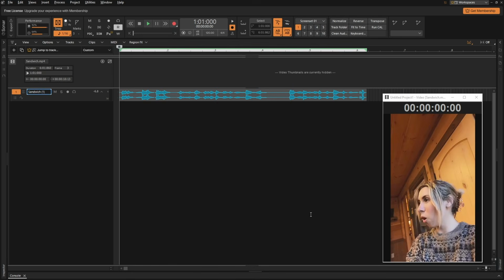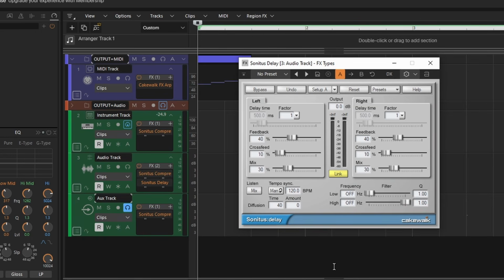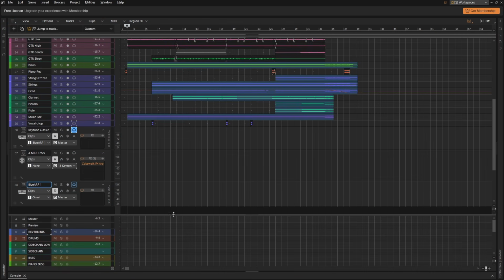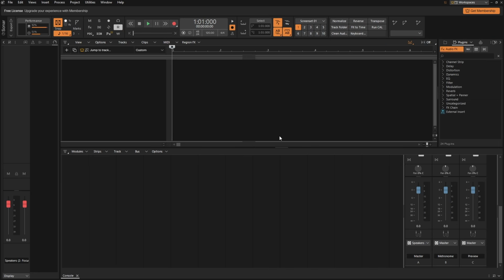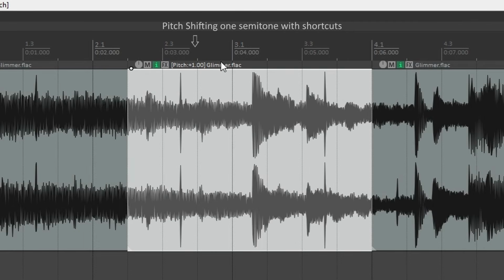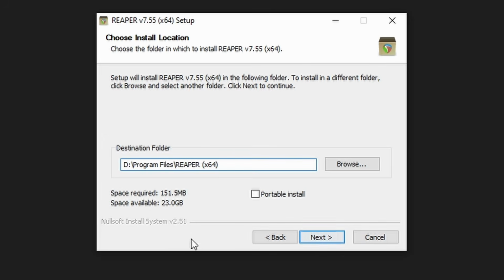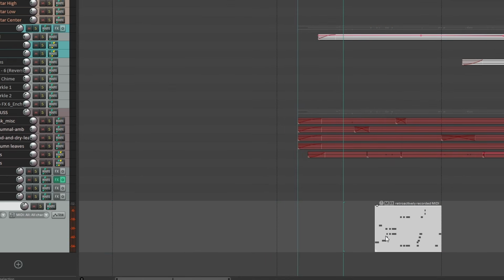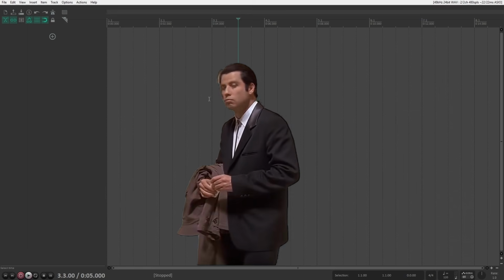Cakewalk Sonar vs REAPER : What Really Matters in Practice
Comparison based purely on my hands-on experience using both.

Chapters
00:00 Credibility Check
00:54 Video Handling
02:05 Track Types
02:51 Plugin Handling
04:41 Routing
06:34 Automation
07:20 Customization
08:48 Browser
09:20 Transposing
10:31 Undo
11:12 MIDI Clips
11:50 Installation
12:47 What We Get
13:36 Exclusive Features
14:45 Pricing
16:44 Choosing Your DAW

About Me
Started out as a YouTube music producer.
Now releasing music as Meek Motif, Everloom & Shraid.